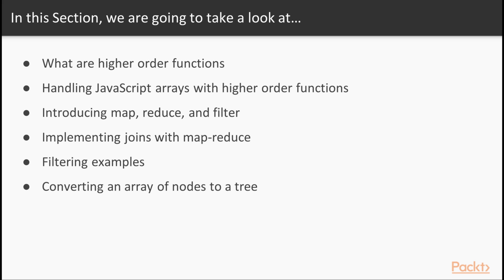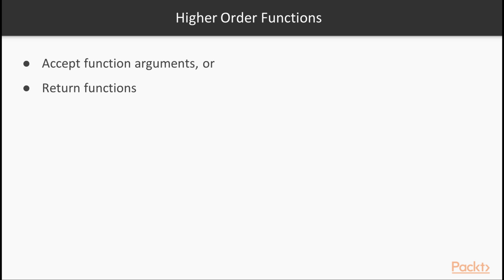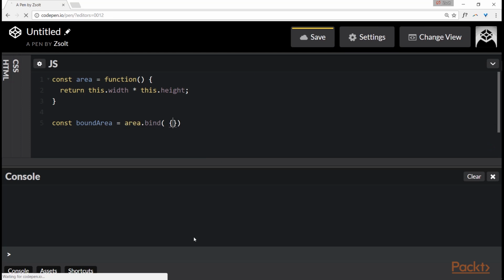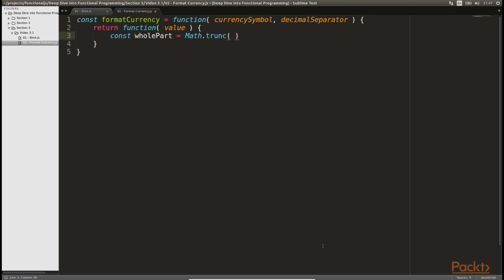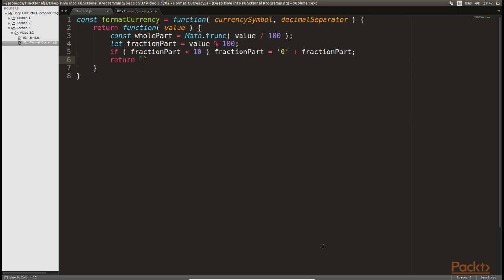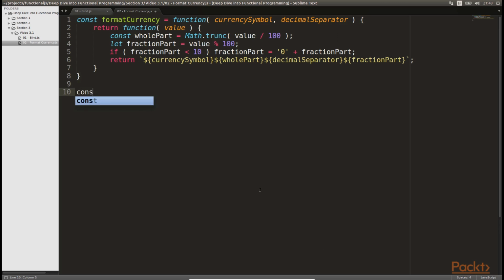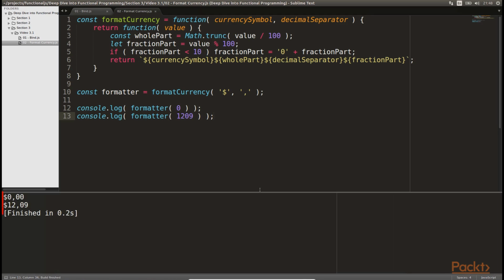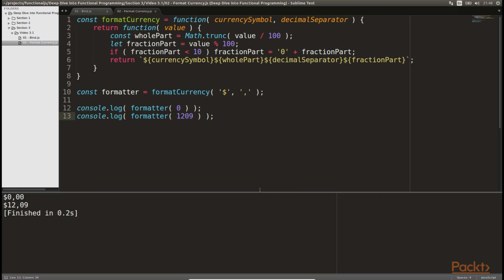Deep Dive into Functional JavaScript : What are Higher Order Functions? | packtpub.com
JavaScript functions are values. Therefore, functions can be passed to other functions, and they can also be return values of functions. This is how we create higher order functions, giving us a powerful way to write loops and callbacks in functional style.
• Understand the definition of higher order functions
• Recognize some built-in higher order functions
• Experiment with practical examples using higher order functions